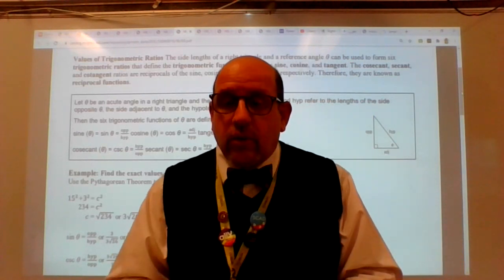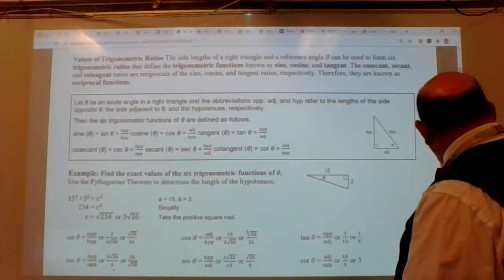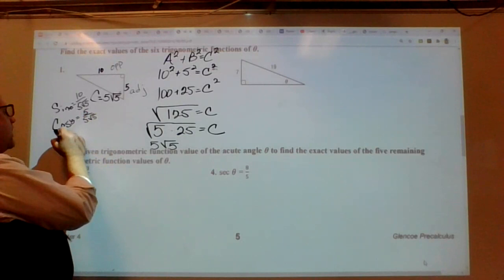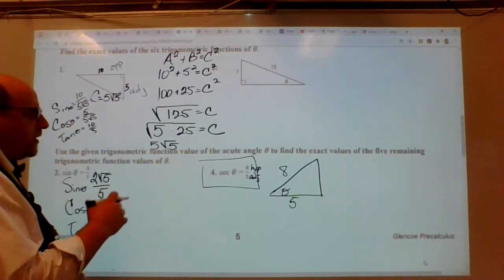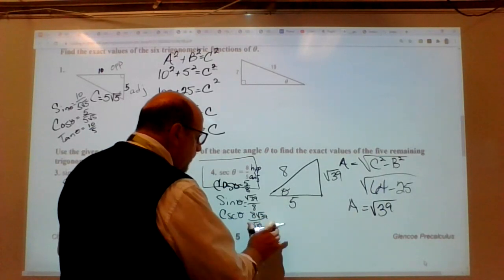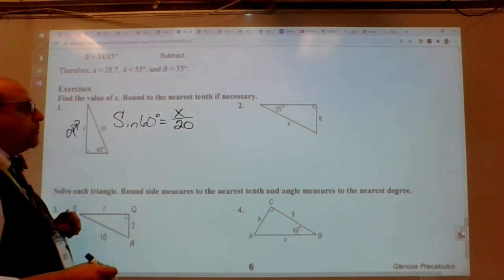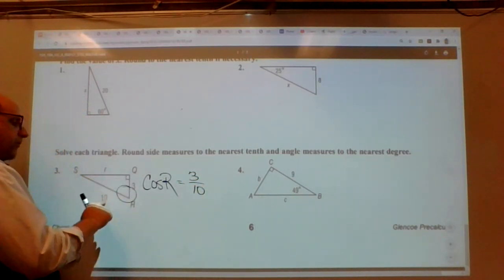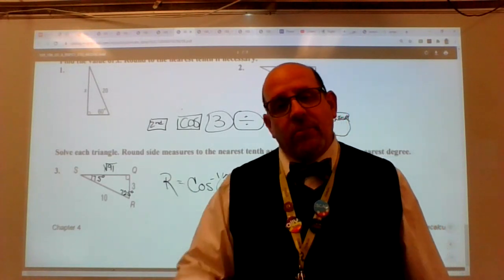Right Triangle Trigonometry